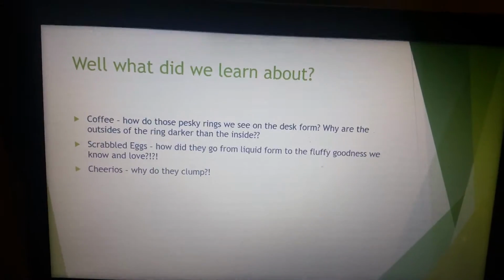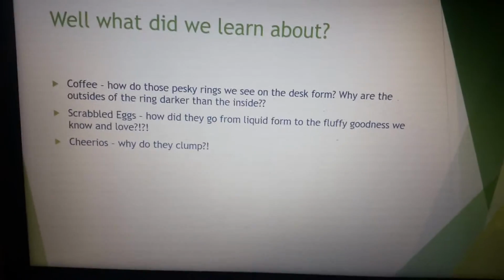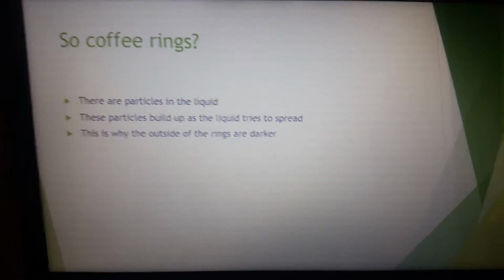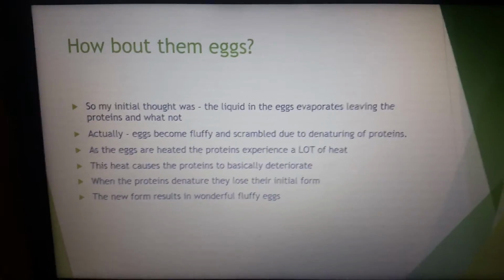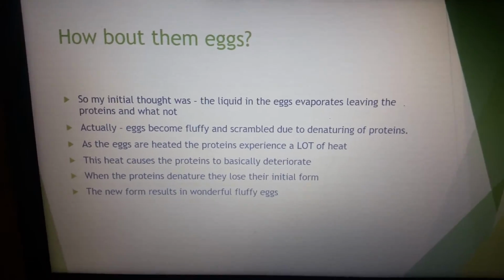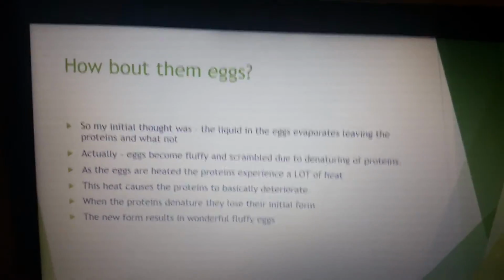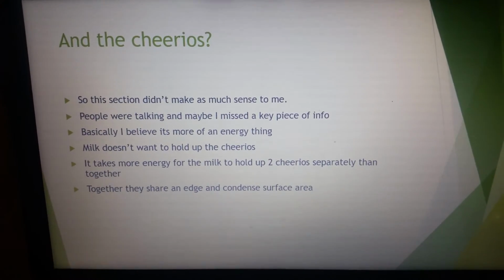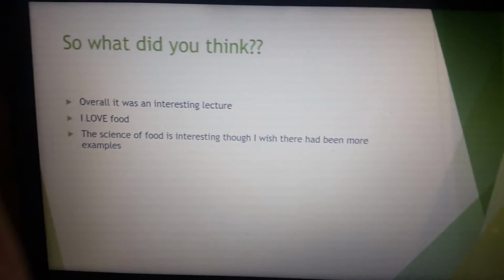Amber physics lecture review